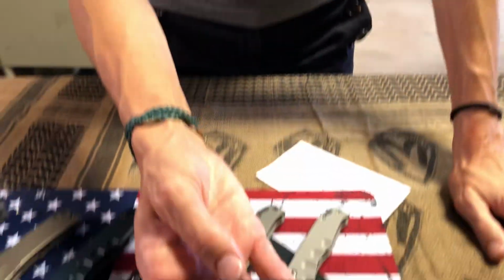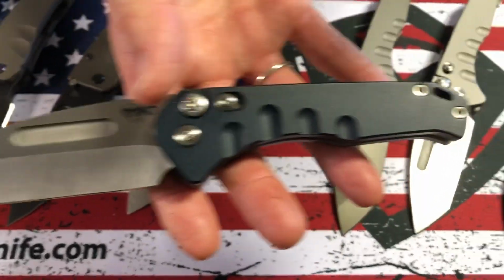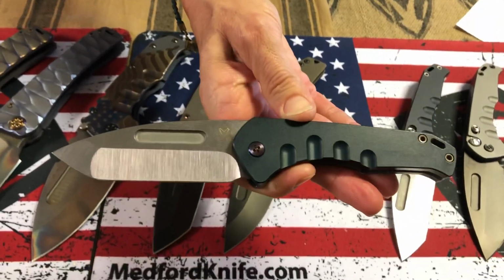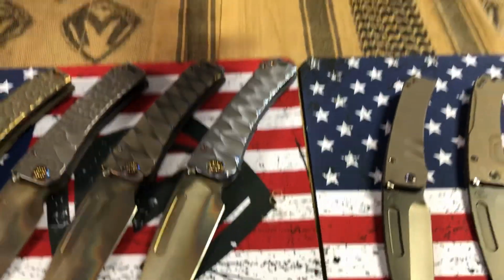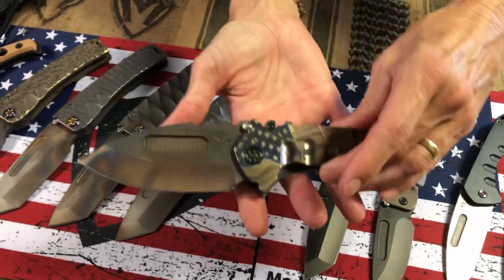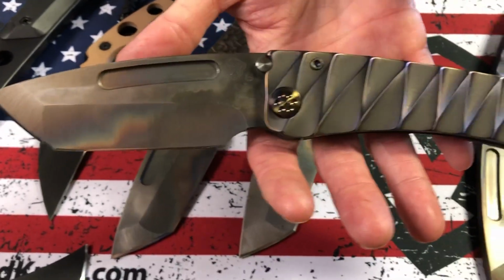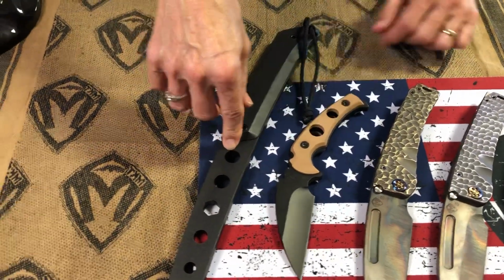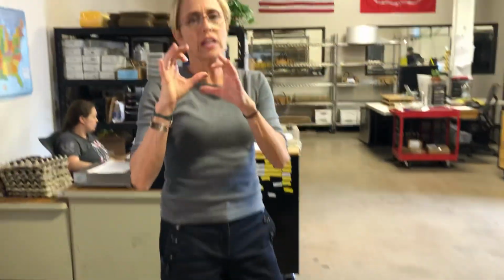The Medford Guy Hits It Again!!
S35VN Vulcan Tanto Marauders and Other Sexilicious Beauties!